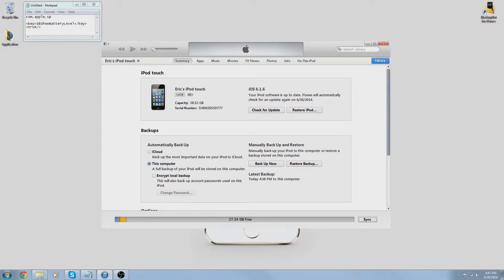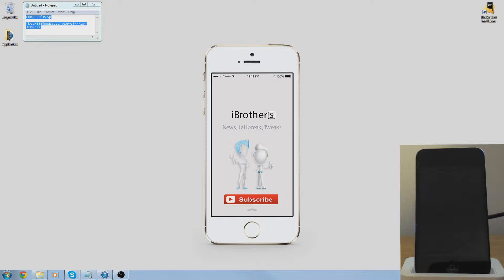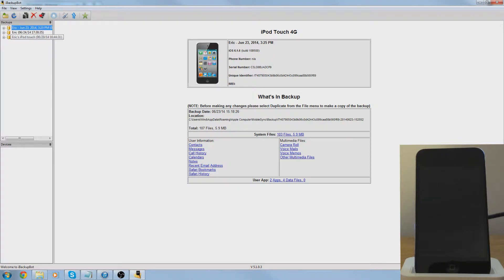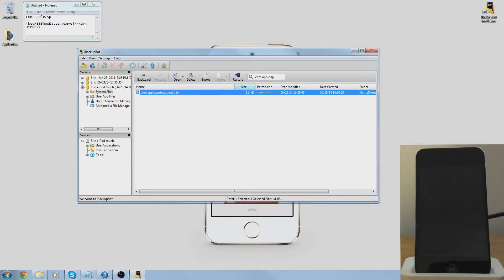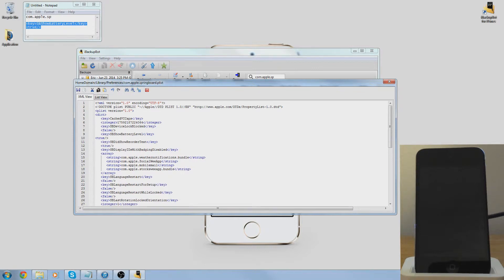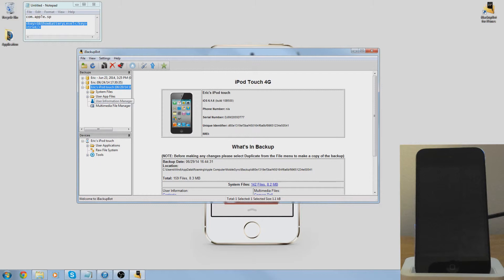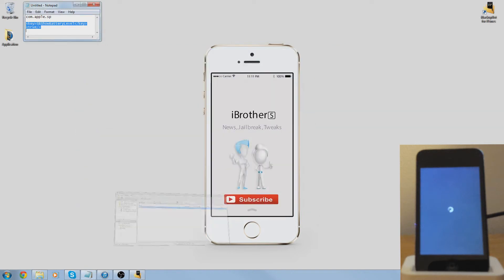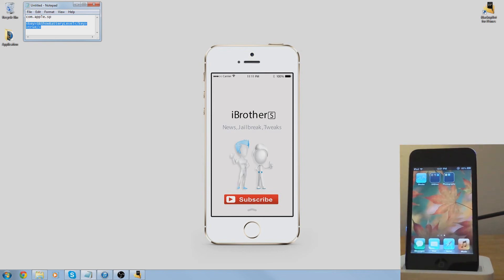How to enable iPod battery percentage iOS 7.1.1 NO JAILBREAK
Hello guys, I hope you enjoyed the video. Today we went over how to enable battery percentage on any iPod which in my case was an iPod 4G.

v vMOREv v